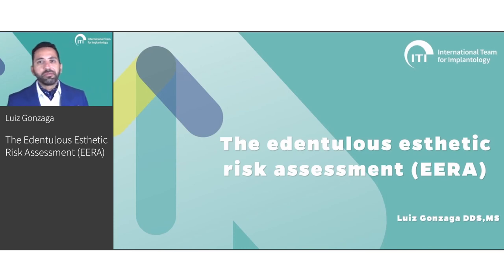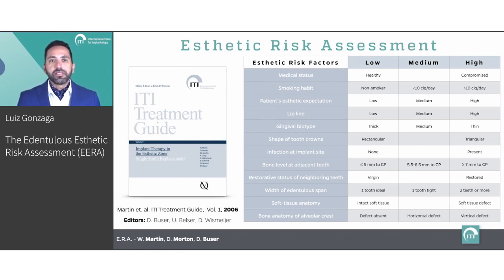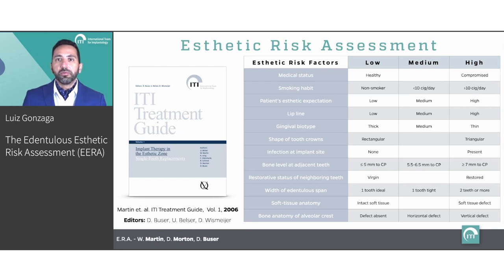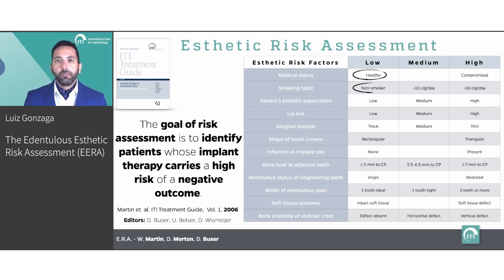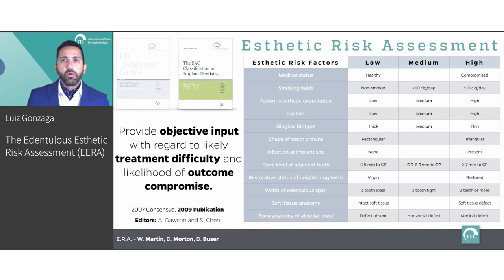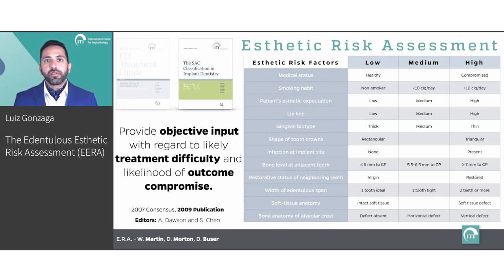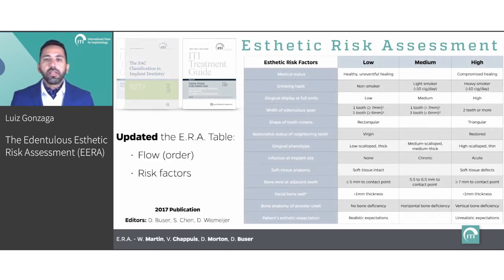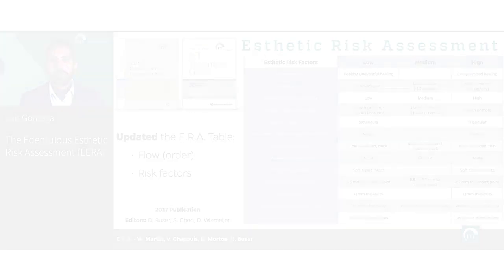The Edentulous Esthetic Risk Assessment (EERA) | Luiz Gonzaga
ITI Online Academy Webinar Preview: The Edentulous Esthetic Risk Assessment (EERA) by Luiz Gonzaga

To view the full Webinar, go to the ITI Online Academy